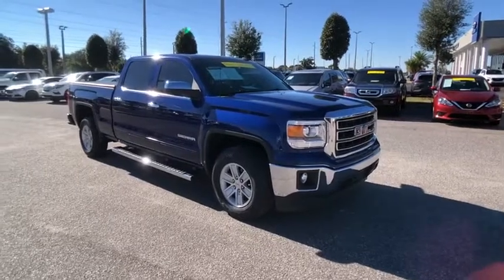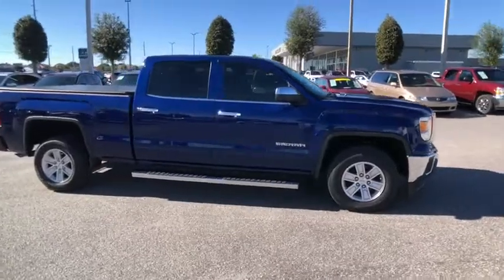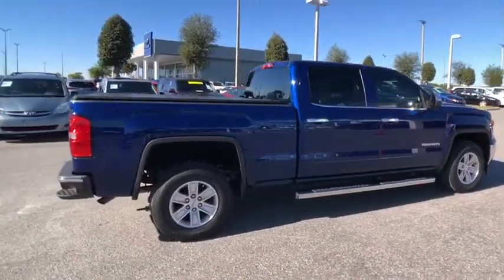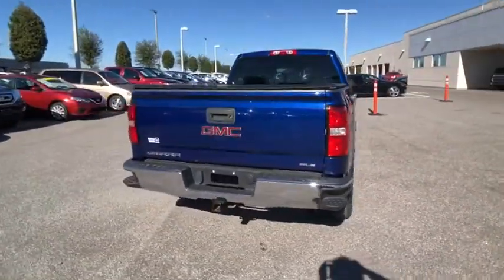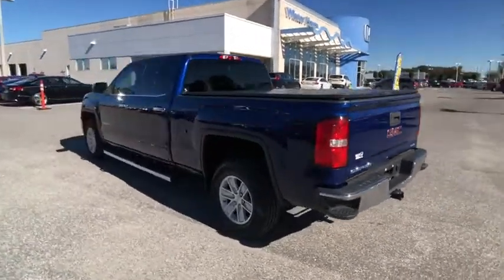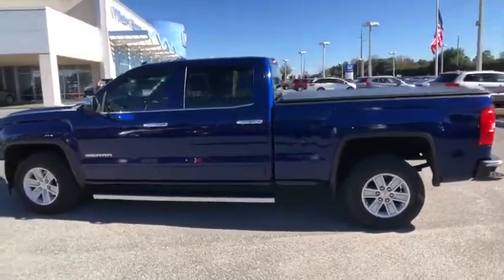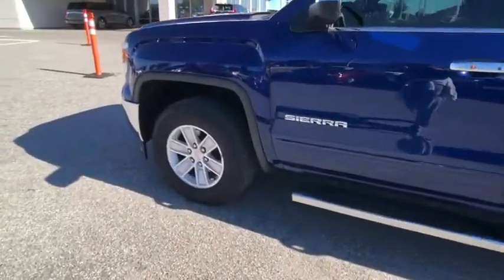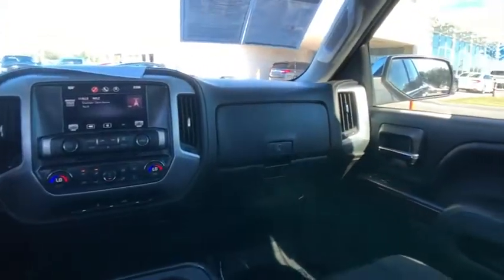2014 GMC Sierra 1500 Winter Haven Honda FL 00P2867A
2014 GMC Sierra 1500 SLE

100 000 MILE WARRANTY!! CERTIFIED!! SLE PKG!! BLUETOOTH!! ONSTAR NAVIGATION!! BACK UP CAMERA!! CREW CAB!! POWER SEAT!! 5.3 V8!!XM RADIO!! PERFECT CARFAX!! REMOTE START!! JUST SERVICED!! PRICED TO SELL TODAY!! WE WILL EARN YOUR BUSINESS!! brbrCALL OR EMAIL TODAY TO CONFIRM AVAILABILITY!!brbrbrHundreds nationwide have seen the vehicle you re viewing right NOW. Don t waste much more time. Source: Edmundsbr  * The 2014 Sierra's innovative powertrains and handsome aesthetics should appeal to longtime GMC fans and tempt buyers new to the brand. In just one of many 'mine is bigger' battles in the half-ton truck market  the 2014 Sierra's 12 000-pound max tow rating is expected to be king - at least for now. Source: KBB.combr  * The 2014 GMC Sierra 1500 is all new for 2014. It possesses chiseled features and distinct lines that not only make it look imposing  but increase how aerodynamic it is as well. In front  between the projector beam headlights  there is an incredibly striking and enormous chrome grille. While driving  it takes in a large portion of the air for cooling the engine  and lets the remainder glide across the truck. It is complimented by a bumper made of sculpted steel  a strong angled hood  and bulging fender flares. The changes made to the truck body  and the resulting improvements in air flow  add up to a quieter cabin for you and your passengers. Plus  its new hydraulic body mounts help mitigate vibrations to give you a smoother and more comfor,le ride. Open the doors and the Sierra's interior welcomes you into a calming and comfor,le retreat from the busy outside world. The seats utilize a new design for lasting comfort  and reduced fatigue. On select models  the instrument panel incorporates a high-end soft feel  combined with trim made of aluminum for an overall look that is very stylish. The instrument panel has been laid out in such a way that your controls are now easier to get to and see  with larger buttons and knobs  which are more convenient to grab. Spoil yourself with the available 8-inch IntelliLink touch-screen system that you can opt for on SLE and SLT trims. It lets you control your radio and make calls hands-free  wirelessly stream music from your phone  use the rear view camera  and operate the navigation system. Base Level Sierra trims on all models come with a powerful 4.3-Liter V6 EcoTech3 Engine with 285 horsepower and a 6-speed automatic transmission. You have the choice between the Crew Cab  Double Cab  and Regular Cab  and all except the Double Cab give you the option of two different box sizes. Plus  since you have the choice between two to three trims based on the model picked  GMC has a 2014 Sierra 1500 for just about anyone. Source: The Manufacturer Summary